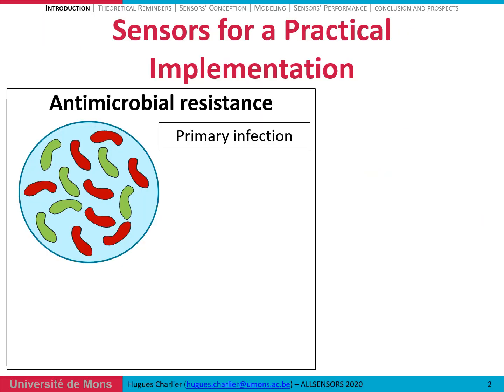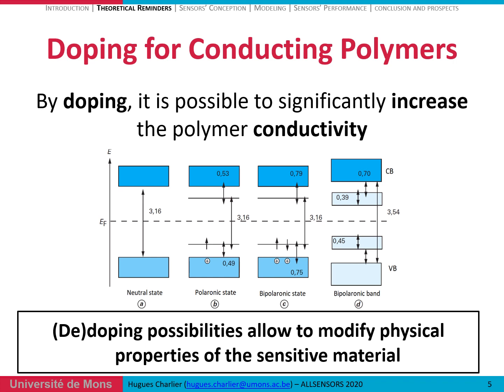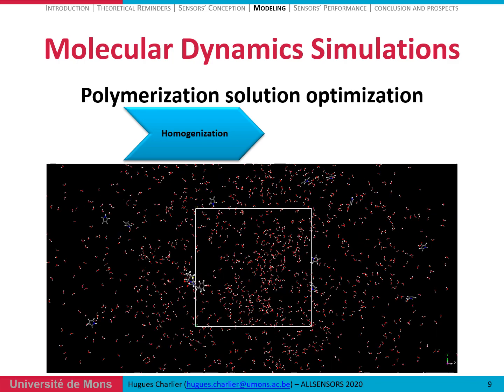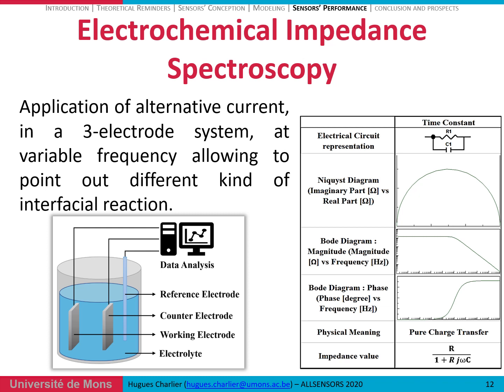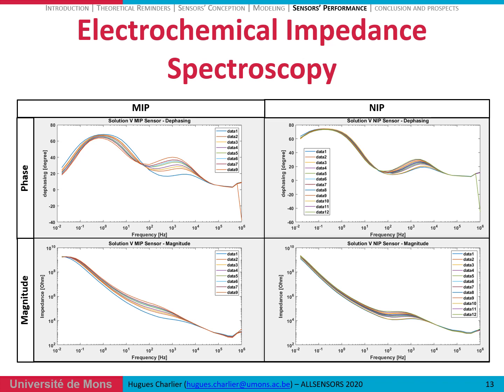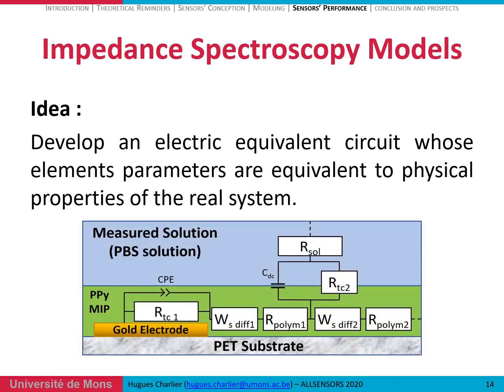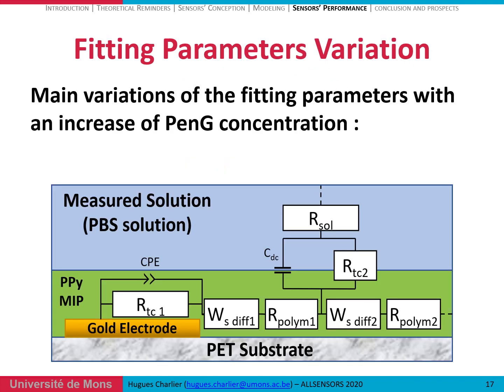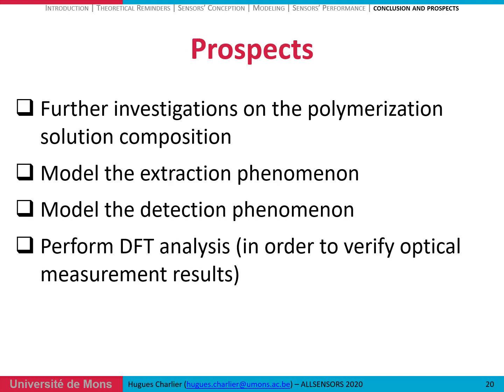Hugues Charlier - ALLSENSORS 2020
Video Presentation performed in order to ensure a presentation to the conference ALLSENSORS, at Valencia (Spain) from November 21st to Novembre 25th 2020.
Title : Detection of Antibiotics with Molecularly Imprinted Polymers:
Theoretical Understanding of Detection Mechanisms using EIS and Molecular Dynamics